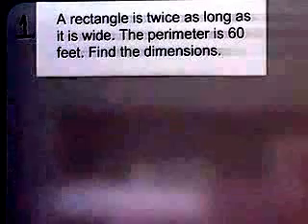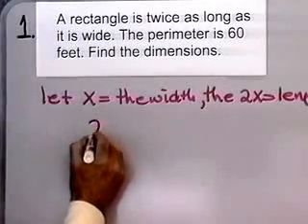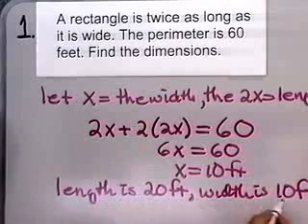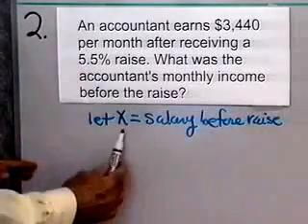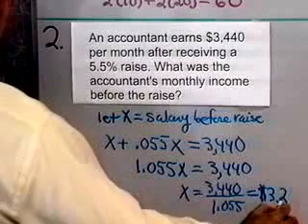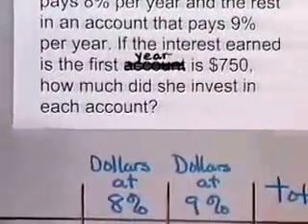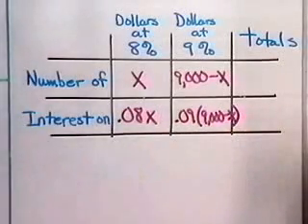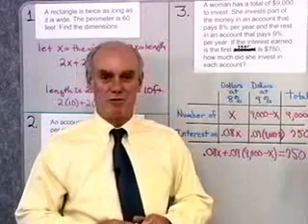Applications of Equations: Mini-lecture by Mr. McKeague